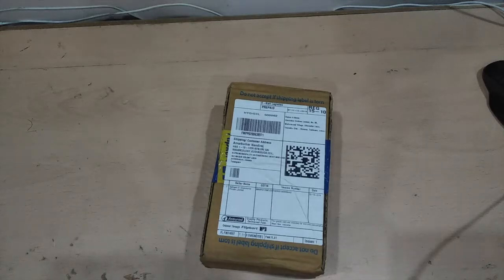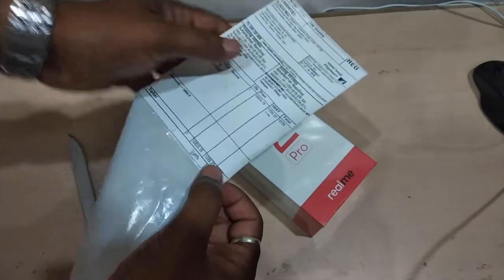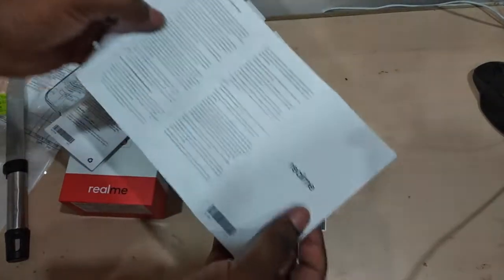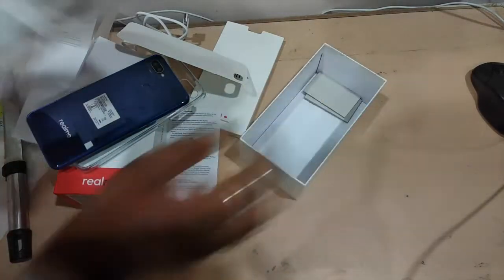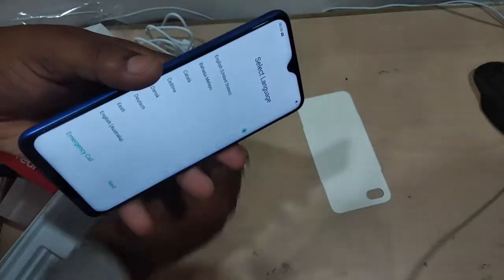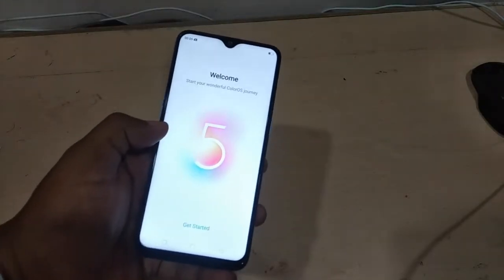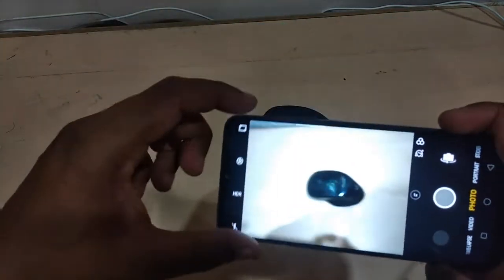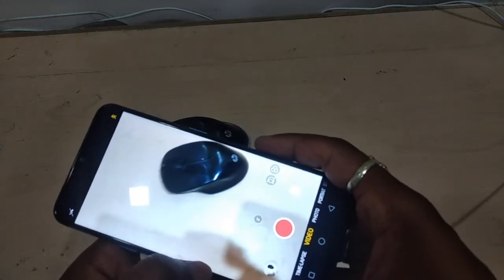Unboxing of Realme 2 Pro | Retail Unit | First Boot | Camera | Hands on Experience | 4gb and 64gb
My Picks best for JIo 4g and volte support under Rs.5000

Thanks in advance...
Guys click on the above link to download our new application secure chat
Here are the application details and its highlights-
Secure chat is a messaging application launched especially for Auto deletion of messages according to self destruct timer.
So here you can text messages similar to what's app but here we had a Secret chat so that you can message to them share passwords,OTP's e.t.c and it those will get deleted once after you set you timer.
Highlights:
1. Chat to your friends across world with out any charges
2. Create a 'New Secrete chat' and chat with your loved ones and get those messages delete automatically.
3. Create a 'New Group' and you can add upto 5,000 members in the group
4. Create a 'New channel' and you can add more than 50,000 member in that channel and you can share your Info.
5. Search for the word you have texted
6. Send stickers which are available more than whats'app
7. Send Voice Recordings.
8. Share you Photos,Videos,Music,Files(Pdf,Ms excel, Cadd files e.t.c), Contact and your location among your friends.
9. Delete the chat and also you can clear the history of chat.
10. Set your default backgrounds, Text size, Profile picture e.t.c which had more customized settings.
These are some of the main Highlights of this application still you had many you can find on this application.
As It is not available on play store while installing its might say this application is harm to your device but please don't worry your device doesn't get any harm for sure.